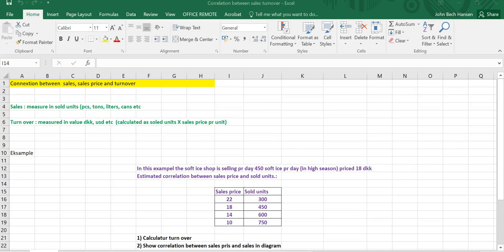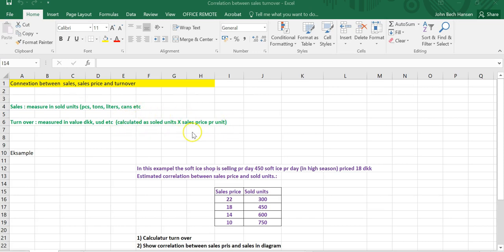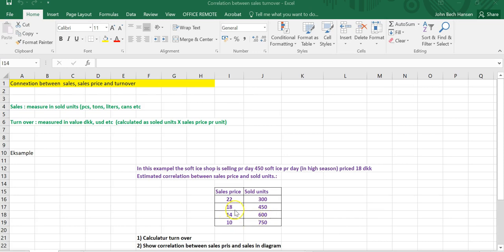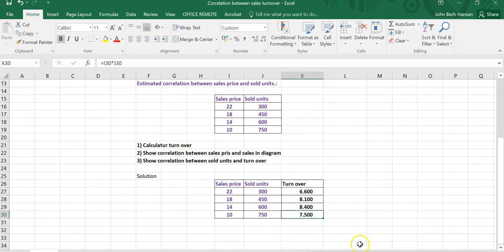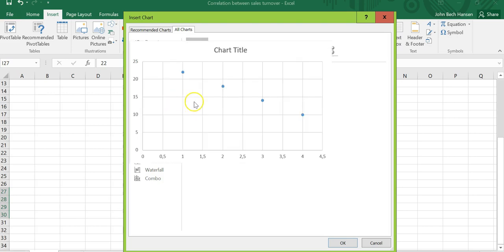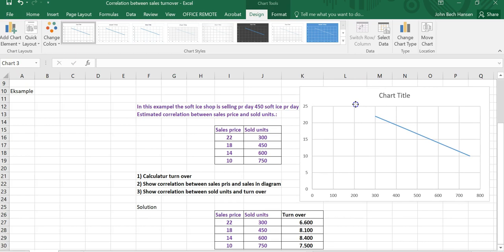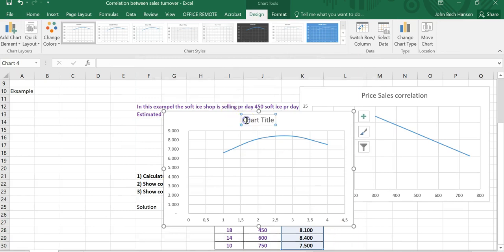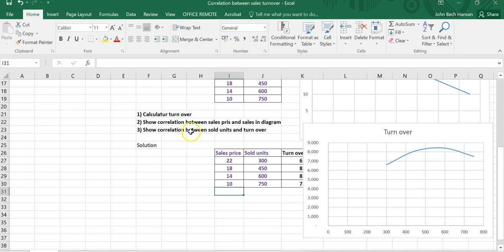Turn over, sales and sales price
Correlation between sales price, sales and turn over in a typical competitive market